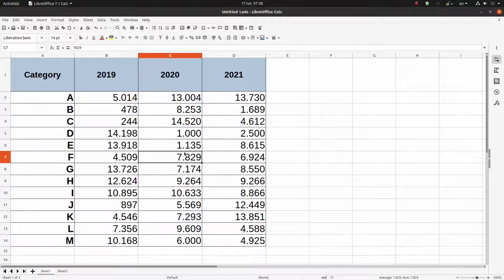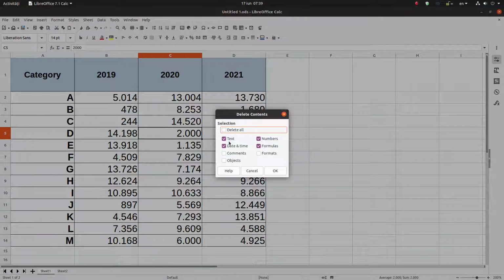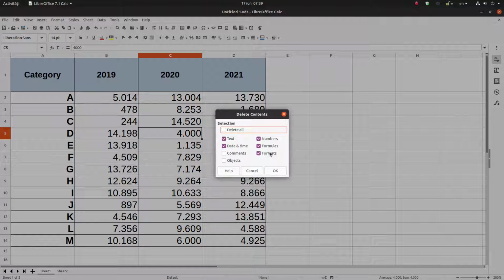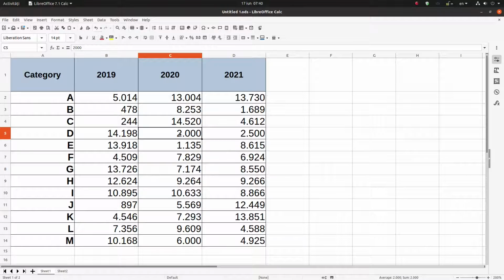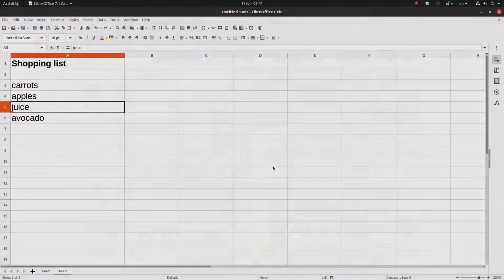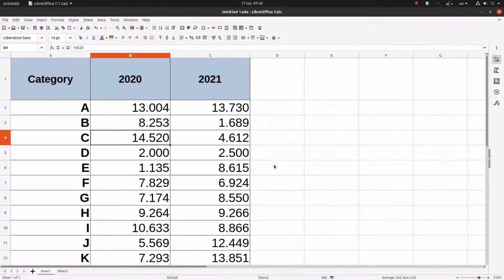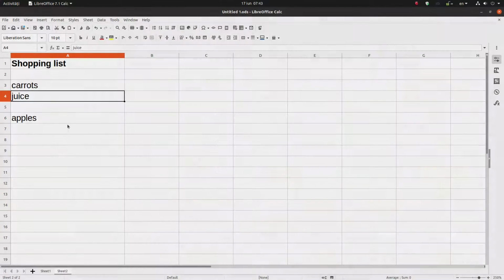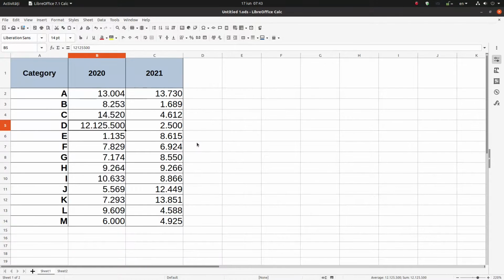How to edit, replace or delete data in LibreOffice Calc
Some details in this video about editing, replacing or deleting data in LibreOffice Calc. Useful for fast editing and also for not removing the formats when in fact you need it.

This video was recorded using version
Version: 7.1.4.2 / LibreOffice Community
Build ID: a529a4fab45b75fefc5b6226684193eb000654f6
Locale: ro-RO (ro_RO.UTF-8); UI: en-US
Calc: threaded

Professional Suport for using LibreOffice:
Collabora Productivity